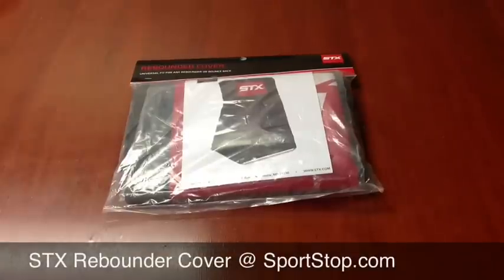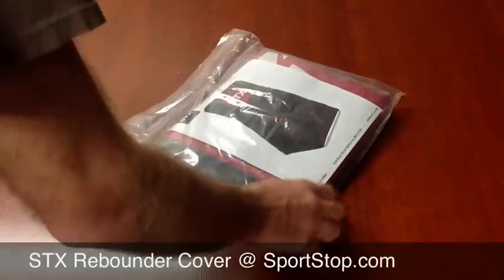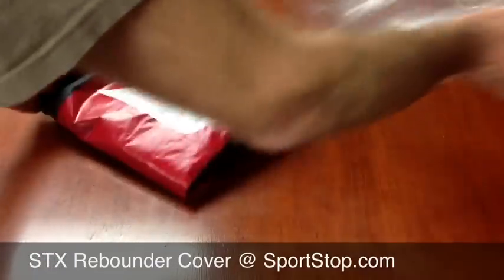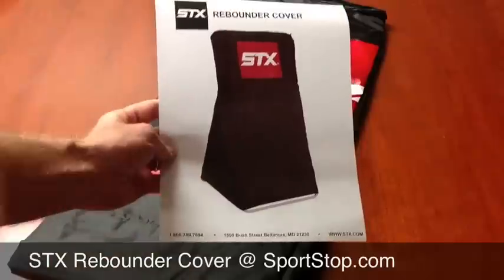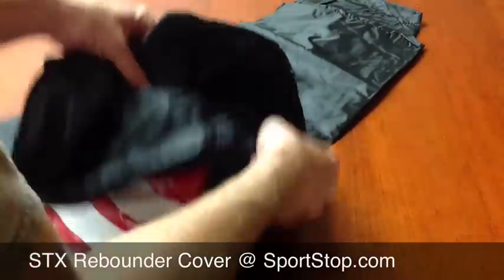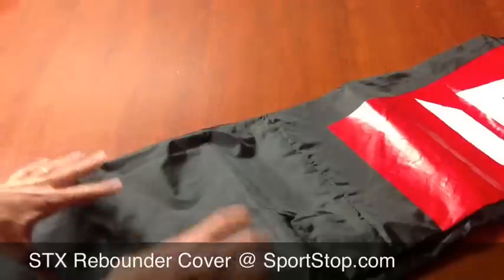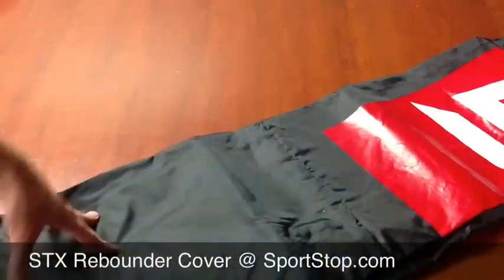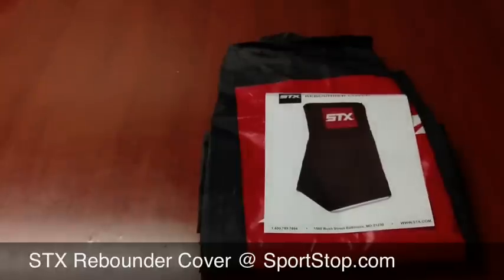STX Outdoor Rebounder Cover - overview by SportStop.com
Help that $200-$250 investment in your rebounder last for years and years.  This cover for your rebounder can keep the rain off of it and keep the sun from degrading the mat prematurely.

Large enough to fit any 3x4 rebounder from STX, Brine, or Maverik.